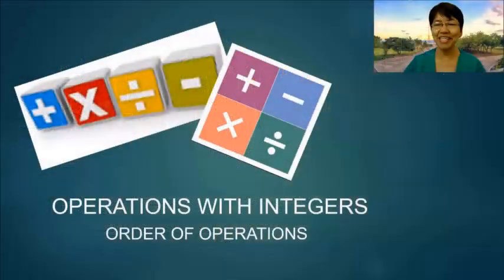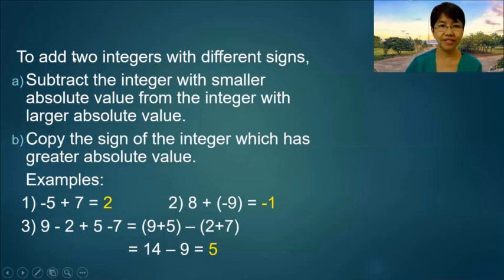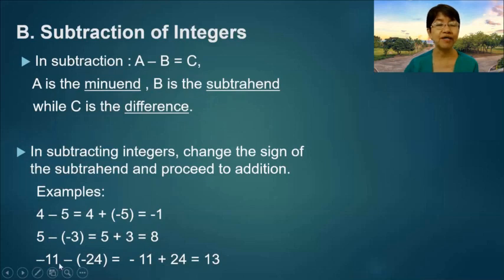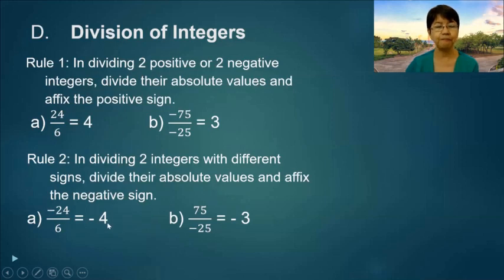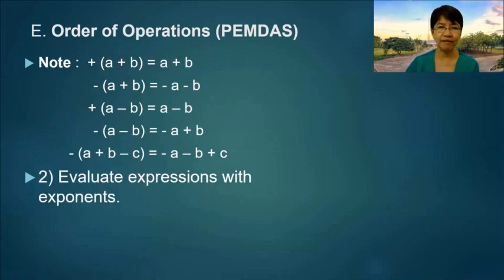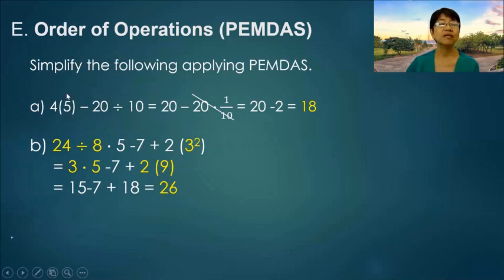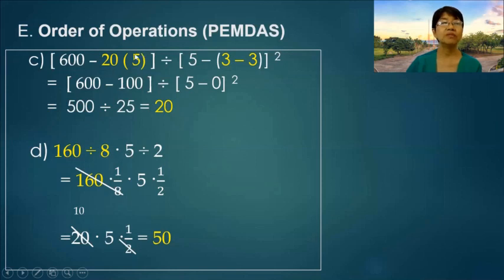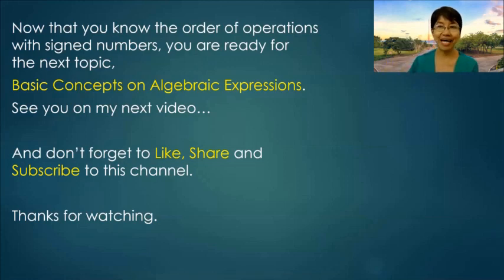Operations with Integers, Order of Operations-MATHEMATICS ALIVE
This video is introduced by  a Mathematics Song/Dance number. Operations with signed numbers are discussed in detail. Order of operations are clearly explained.